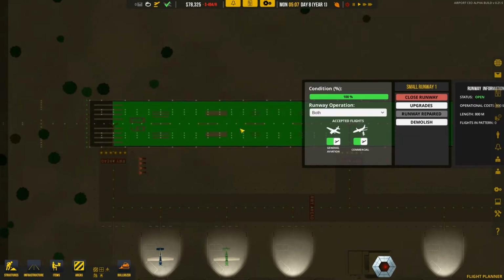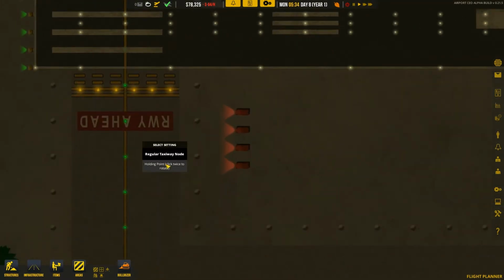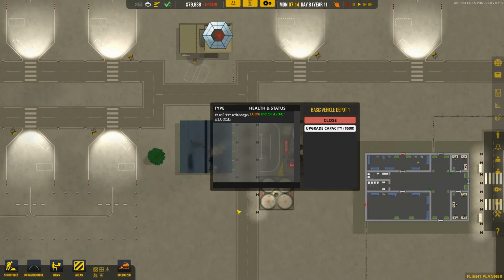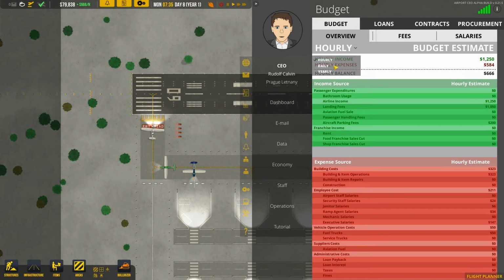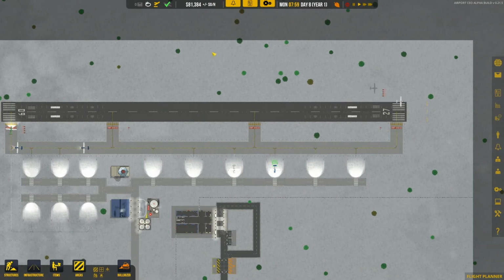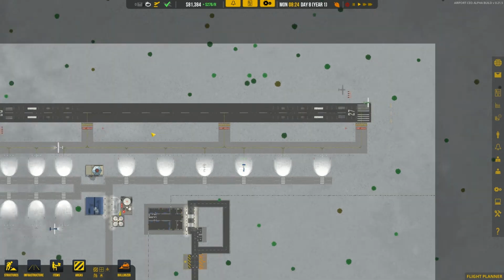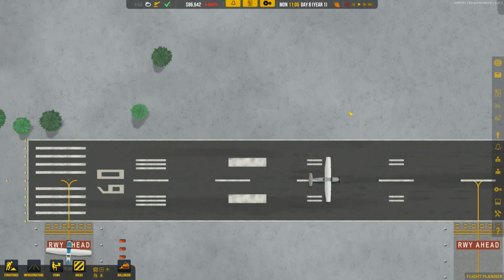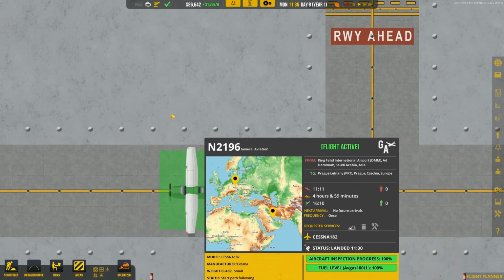Let's play Airport CEO (Prague Letnany) - part 6 "Looking good!"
After a fail of the century we get on with our game and I have to say - our airport is starting to look like a nice, regional hooby airport!

From Steam homepage: "Airport CEO is a 2D Tycoon and management game in development for PC and Mac where you take the seat as a CEO of your own airport. You will build the airport’s infrastructure with everything from runways and taxiways, gates and tarmac to constructing terminals with check-in, security, restaurants and shopping. You will manage the business perspective of the airport by hiring employees and executives, making deals with airline companies and making sure that ends meet by keeping an eye on budget and resources."